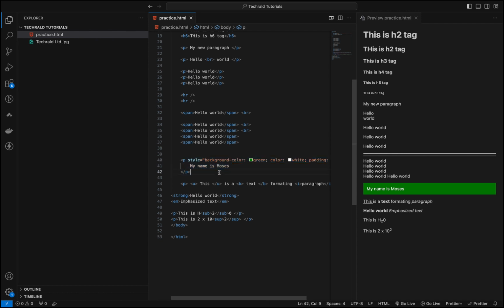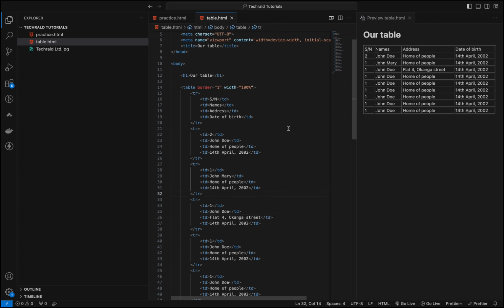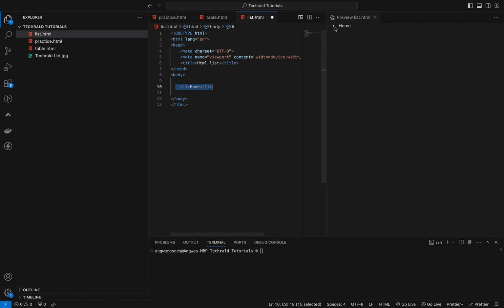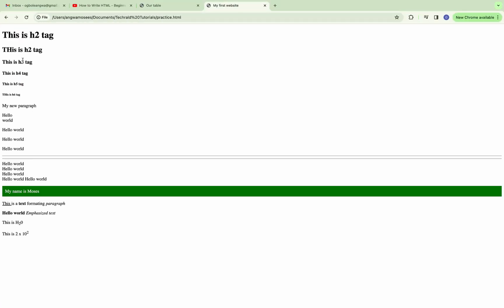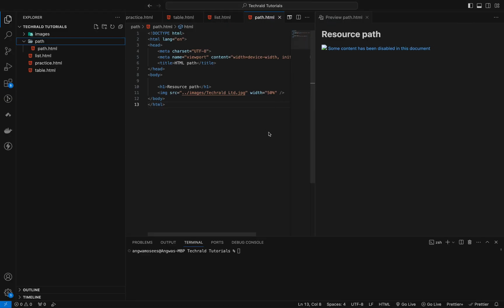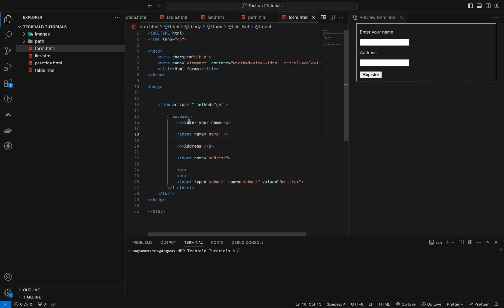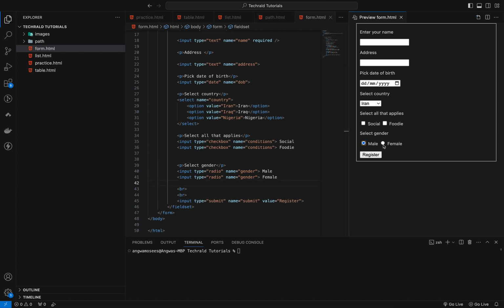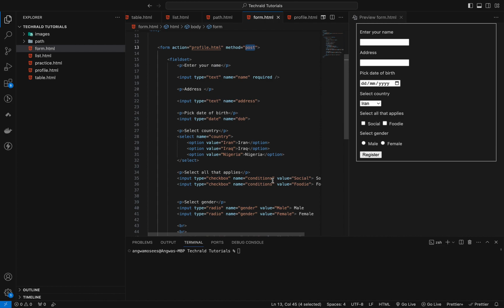Mastering HTML Essentials: Tables, Lists, and Forms Explained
🌟 Unlock the power of HTML essentials with our comprehensive tutorial on tables, lists, and forms! 🌟

In this video, we dive deep into the fundamentals of HTML, exploring how to create dynamic and visually appealing web content using tables, lists, and forms. Whether you're a beginner looking to build a strong foundation in web development or an experienced coder seeking to brush up on your skills, this tutorial is perfect for you.

🔍 Here's what you'll learn:

HTML Tables: Learn how to structure data effectively using tables, including creating rows and columns, styling with CSS, and adding interactive features.
HTML Lists: Discover the various types of lists in HTML, including unordered lists, ordered lists, and definition lists. We'll cover how to format and customize lists to enhance readability and user experience.
HTML Forms: Dive into the world of HTML forms and explore how to design user-friendly input fields, checkboxes, radio buttons, dropdown menus, and more. We'll also discuss form validation and submission using HTML attributes and JavaScript.
By the end of this tutorial, you'll have the knowledge and skills to create stunning web pages with organized data, structured content, and interactive forms. Whether you're building a personal website, an e-commerce platform, or a corporate portal, mastering these HTML essentials is essential for success in web development.

💡 Ready to elevate your HTML skills? Hit play now and let's start coding together! Happy coding! 🚀